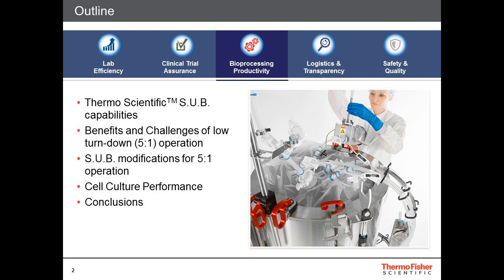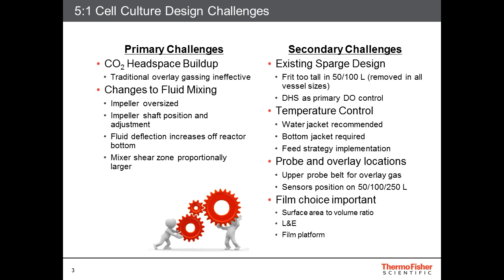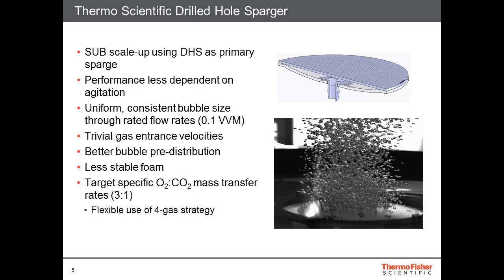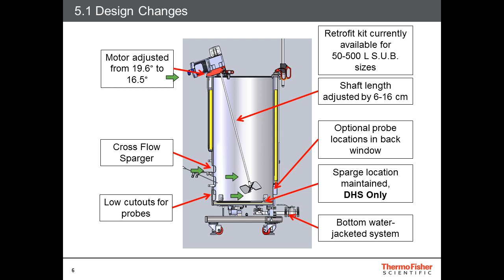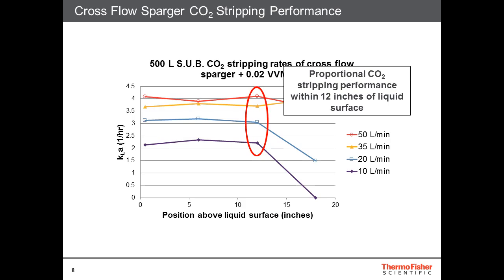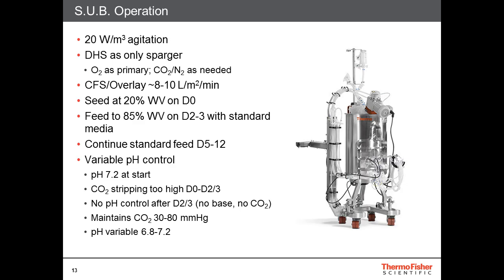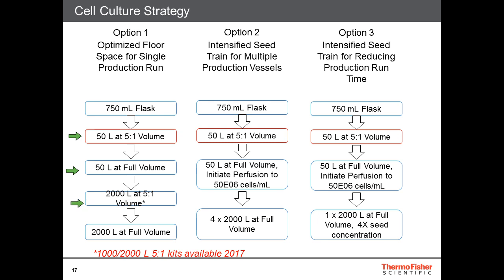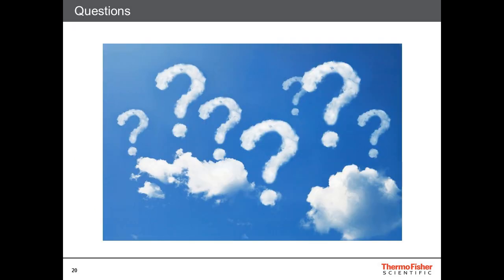Improving Single-Use Bioreactor Design and Process Development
Improving Single-Use Bioreactor Design and Process Development: New Research Towards Intensifying Seed-Train and Scale-Up Methods Using 5:1 Turn-Down.

BioProcess International Ask the Expert, Thermo Fisher Scientific Bioproduction